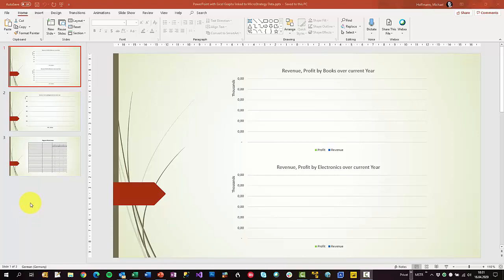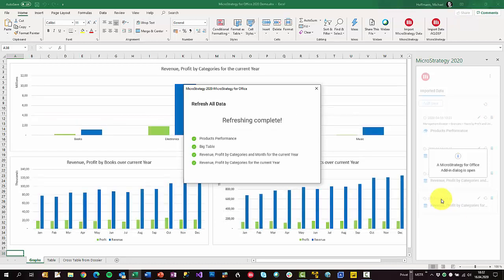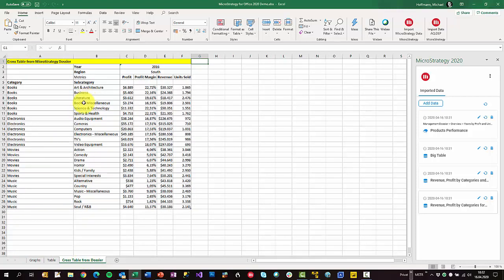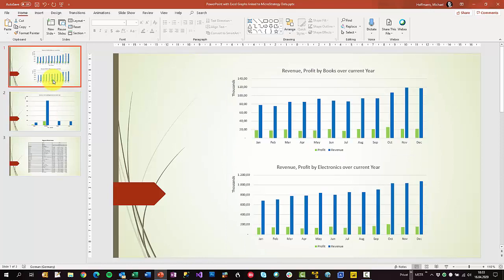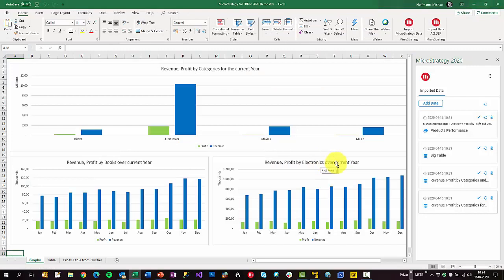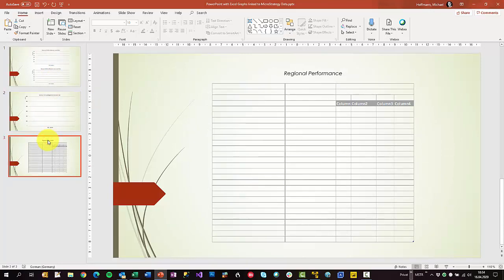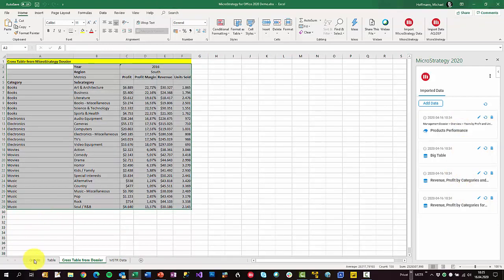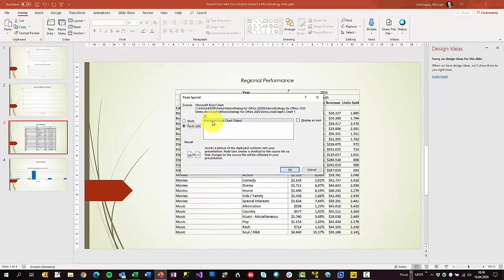MicroStrategy for Office (linked to PowerPoint)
This video demos the usage of the new MicroStrategy for Office PlugIn in Excel and how to use it in combination with PowerPoint as well.